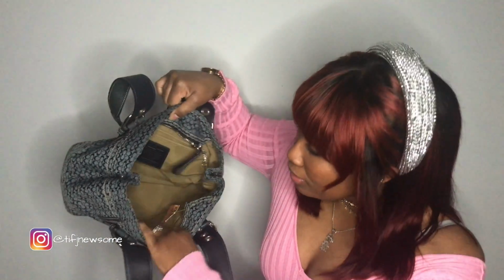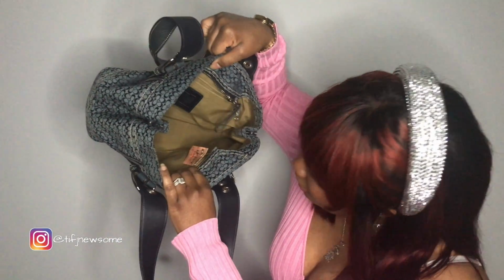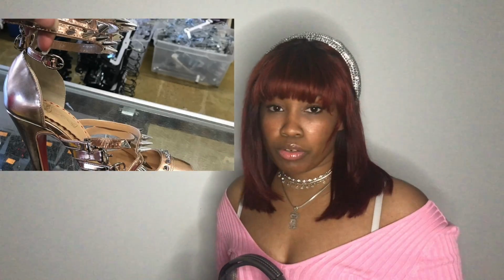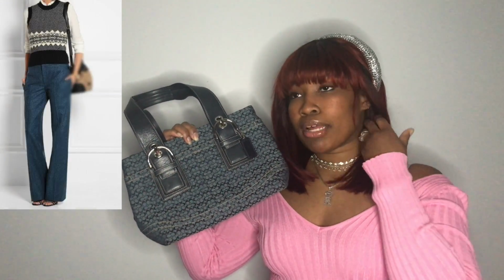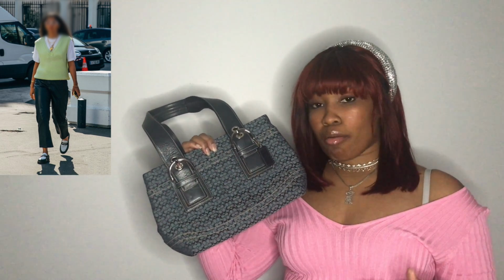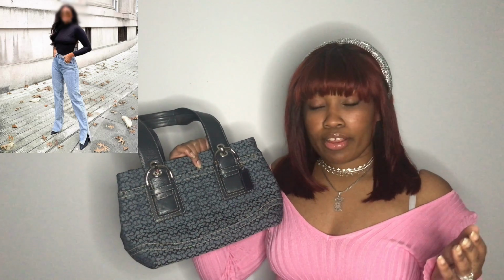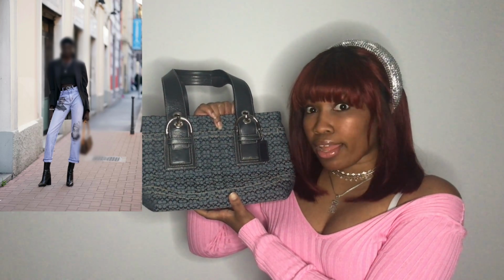Thrift Store Treasure Story!!! Vintage Coach Bag Review!! 3 Outfit Ideas!! Thrift Store Finds!!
Hey Everyone Welcome Back! Join me on my quest of finding a good deal. It wasn't planned but I always have the expectation to find something good when I went to Thrift Stores. I will discuss 3 Outfit Ideas to style with this Vintage Coach Mini Tote Jacquard Tote Handbag. What do you think of the handbag? Would you consider this Coach Handbag Vintage? Last question did you like the outfit ideas, and do you see something else in mind to style with this bag? Look forward to seeing you all again.